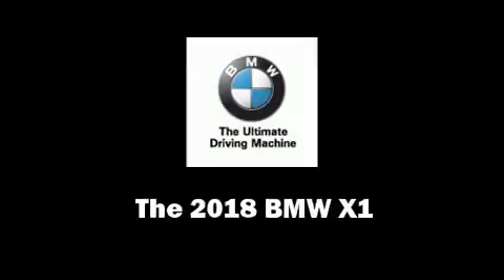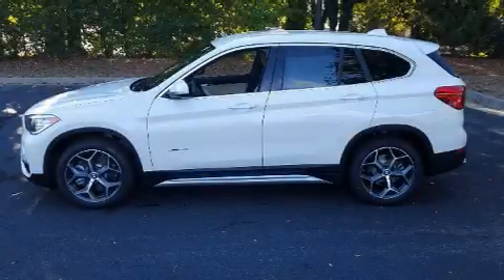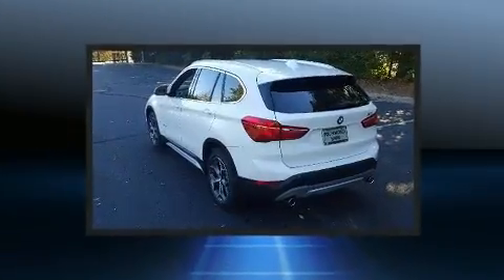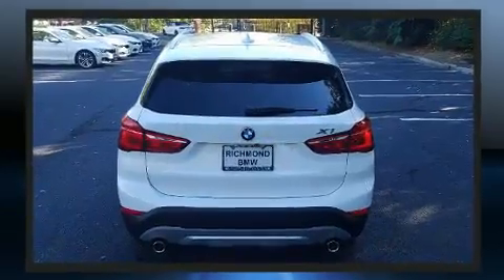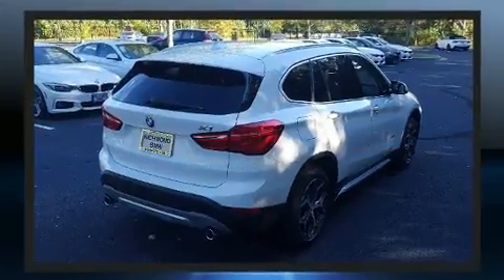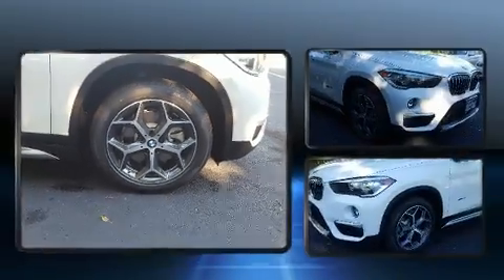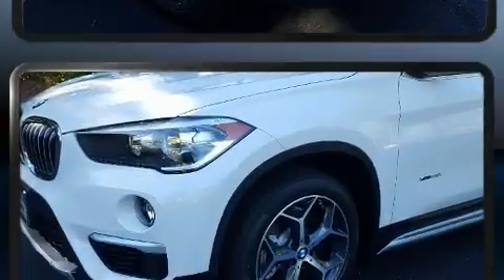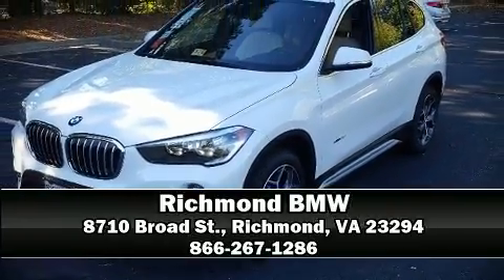2018 BMW X1 xDrive28i in Richmond, VA 23294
Richmond BMW
8710 Broad St.

The 2018 BMW X1. The engine breathes better thanks to a turbocharger, improving both performance and economy. The following features are included: front and rear reading lights, a rear window wiper, 1-touch window functionality, front fog lights, power door mirrors, cruise control, and seat memory. BMW also prioritized safety and security with features such as: dual front impact airbags, head curtain airbags, traction control, brake assist, a panic alarm, an emergency communication system, and 4 wheel disc brakes with ABS. When road conditions become unpredictable, rely on all wheel drive to maintain outstanding control. Our experienced sales staff is eager to share its knowledge and enthusiasm with you. They'll work with you to find the right vehicle at a price you can afford. Stop by our dealership or give us a call for more information.